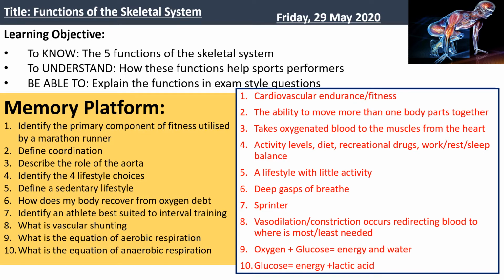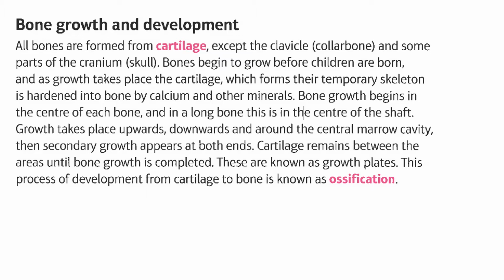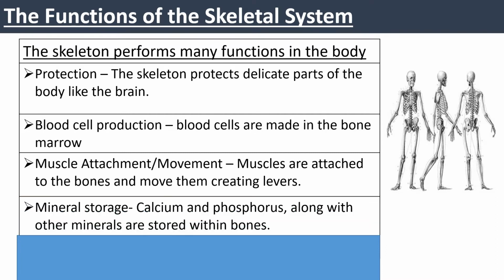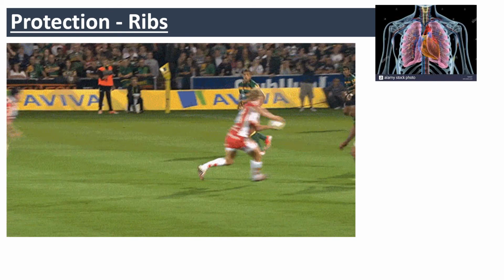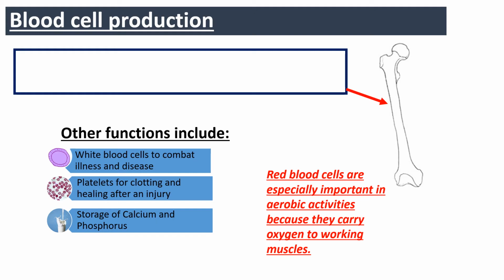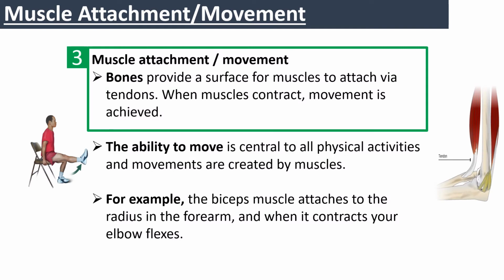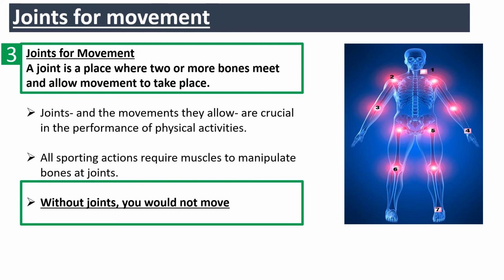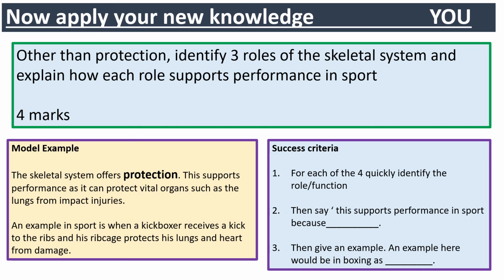Functions of the Skeletal System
Learn about the key functions of the skeletal system